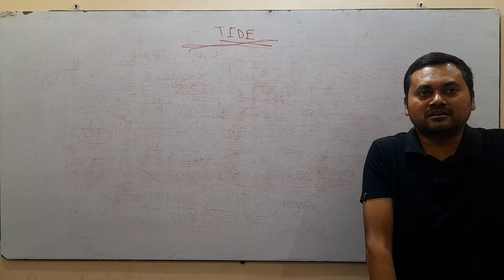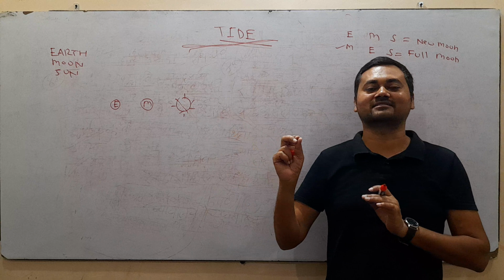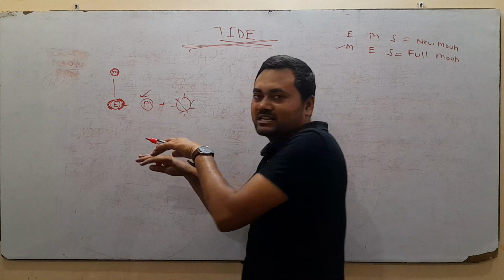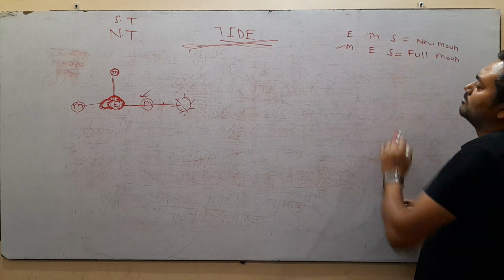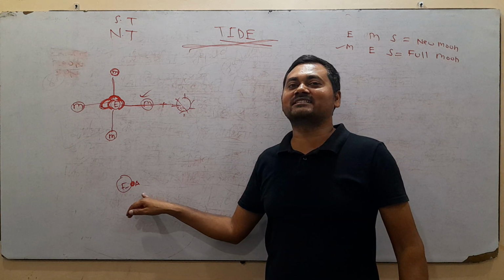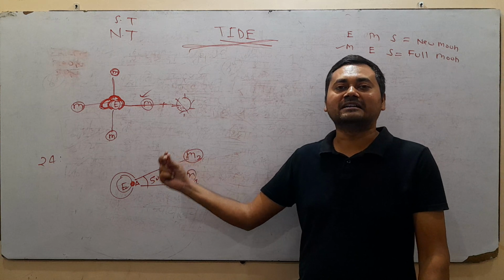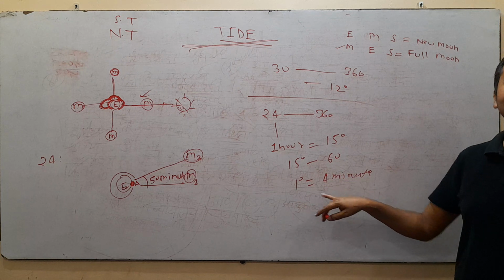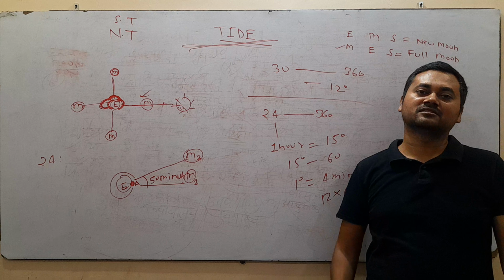High tide and low tide 25 October 2023